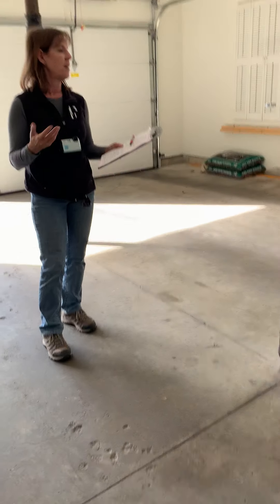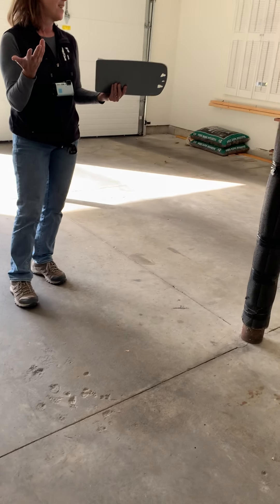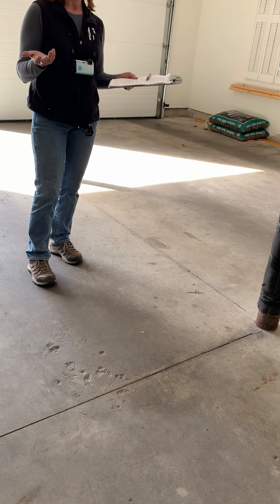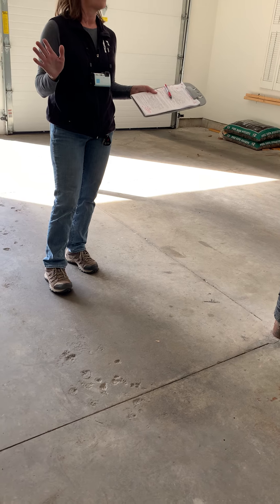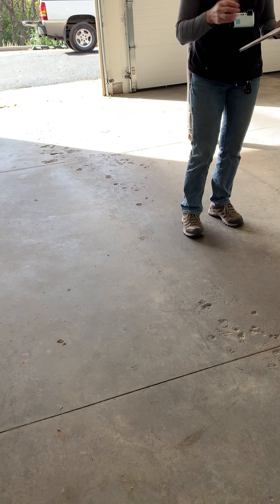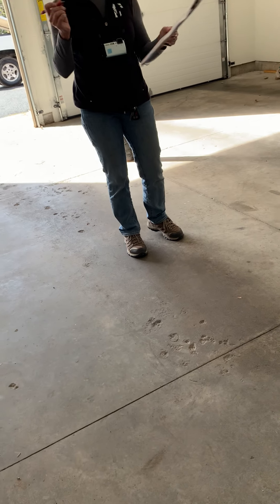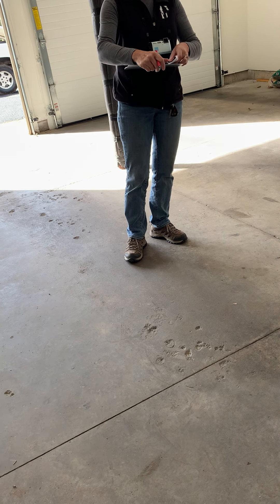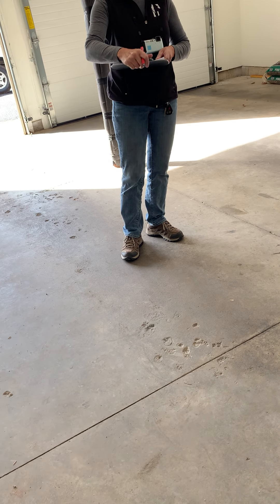Part 4 - Macvicar Inspection